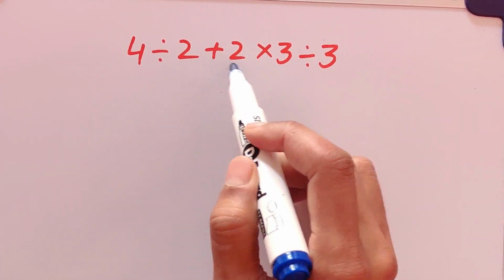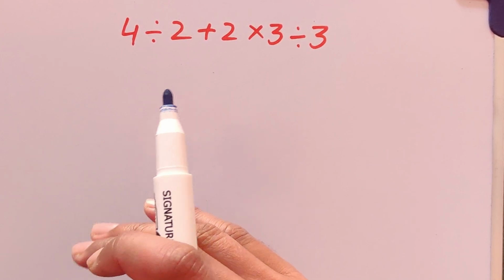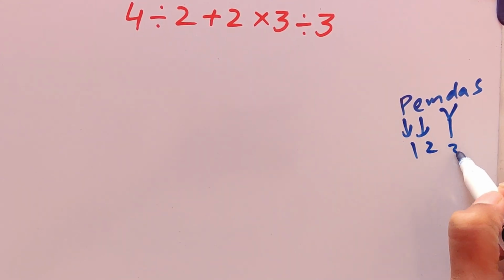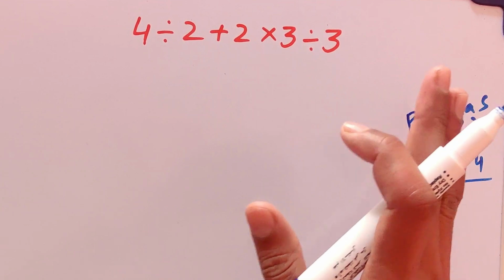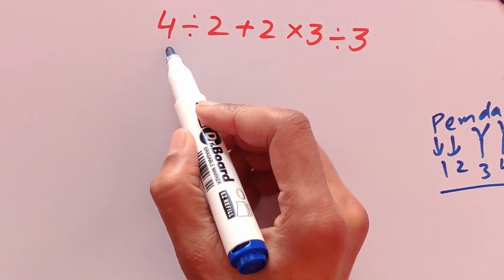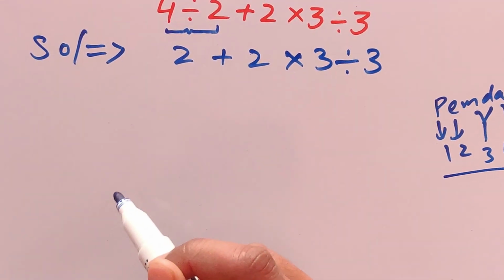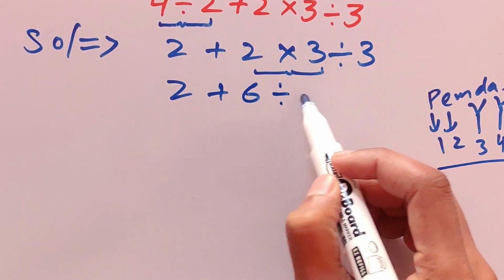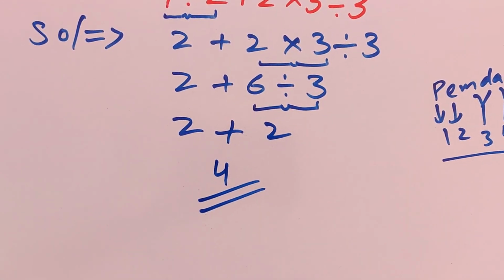4÷2+2×3÷3=❓Most People Get This Wrong on the First Try – Can You?